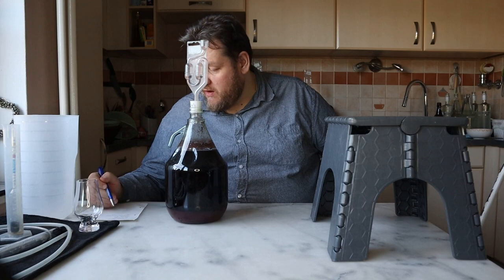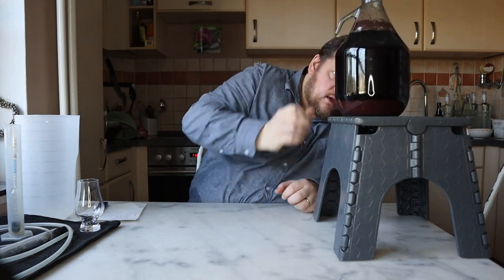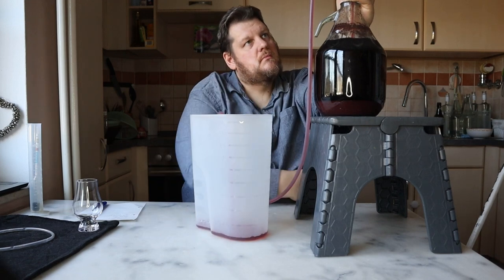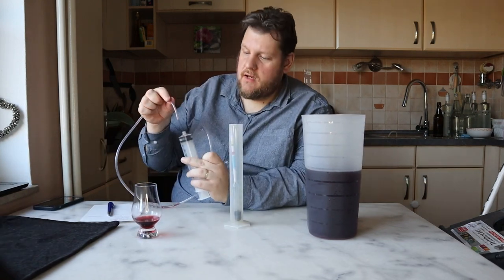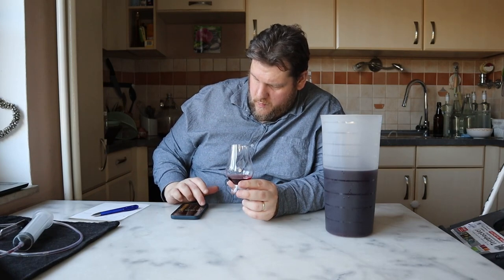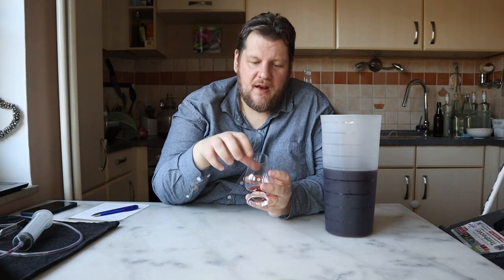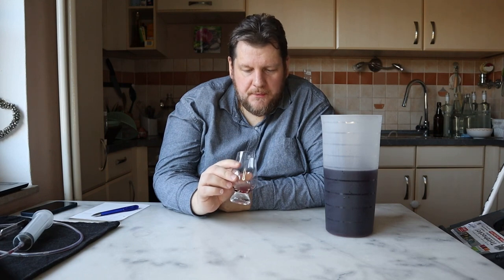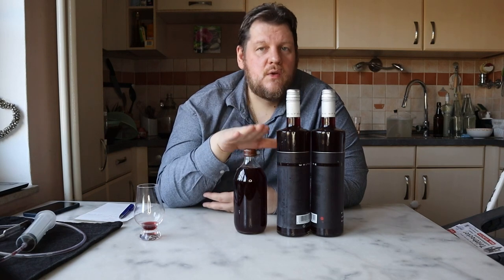Finish Oregon Grape Mead - Mahonia Mead Part 2- How to make Mead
The Oregon Grapes grows almost everywhere. The native american knows them as an healthy plan.
We will make a nice high abv mead with them.

Ingridients:
round about 500g Oregon Grapes
1200g Honey
2l Water
Black Tea
red wine yeast

SG: 1.110
FG: 1.010

My wishlist: To support me.

Affilate Links
1. 2x 5l clear plastic fermenter including airlock
2. 1x 3l glas fermenter including airlock
3. 4x 3l Glas fermenter including airlock
4. Wine Yeast
5. Mead yeast
6. Refraktometer
7. Vinometer

Aufnahme mit:
Canon EOS M50
Magix Video

Allgemein Amazon